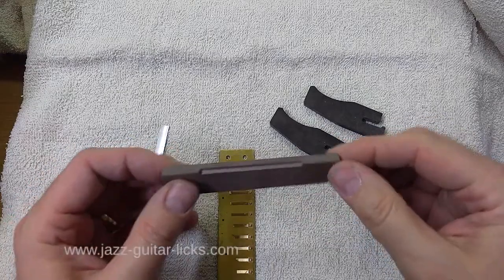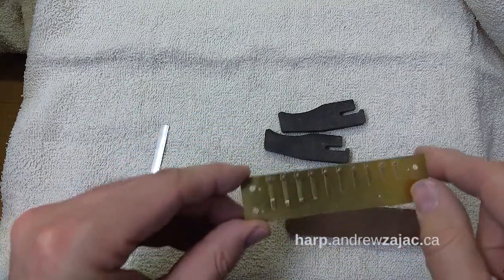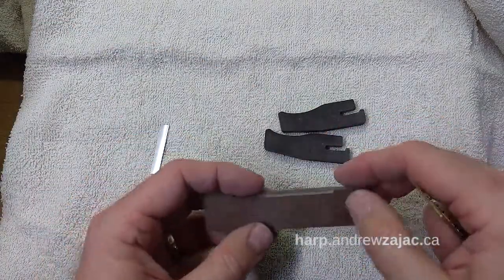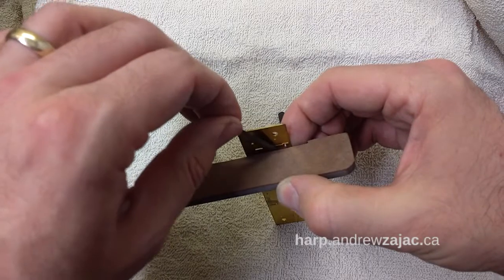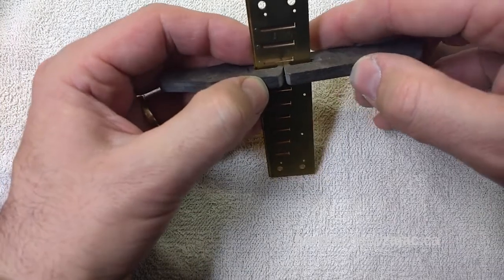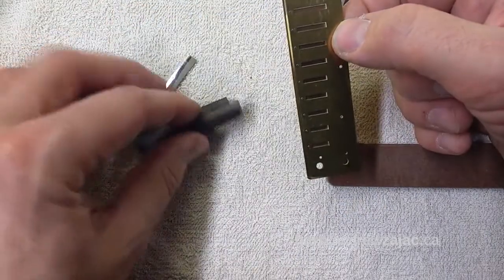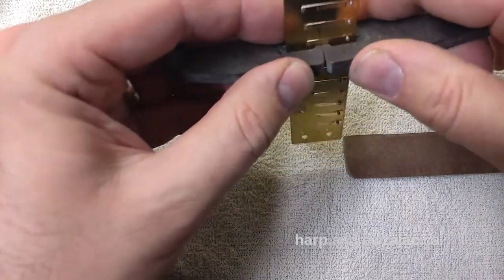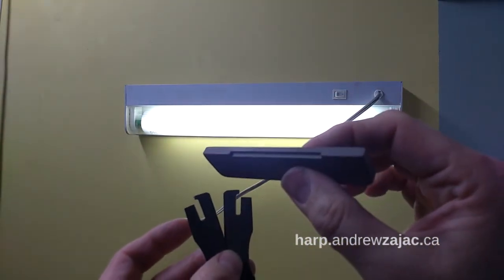Reed Plate Claws™ instructions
The fundamental improvements you can make to a harp are to make each piece fit together perfectly for an airtight seal. This is one of the most straightforward things you can do to make a harp play better. Use this tool to straighten both the blow and draw reed plates.